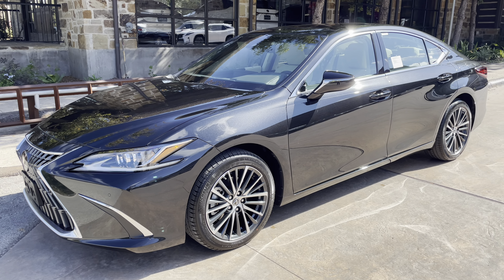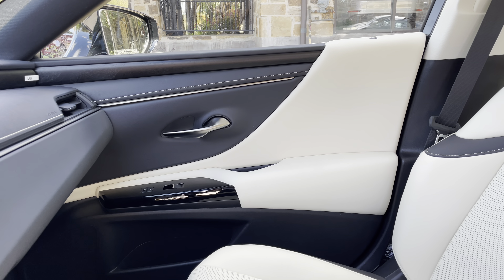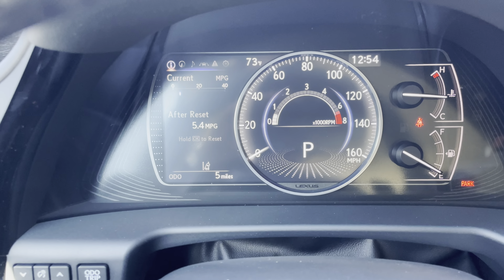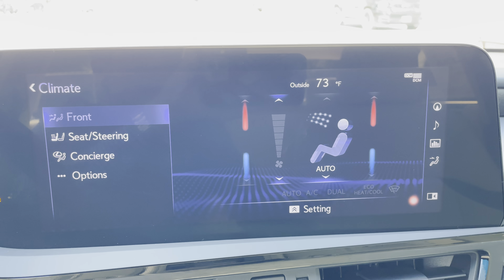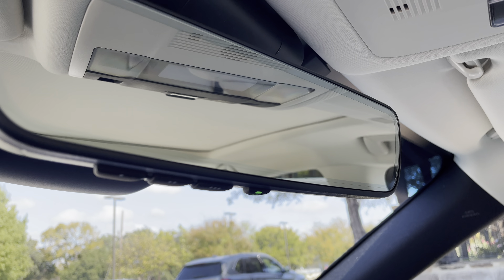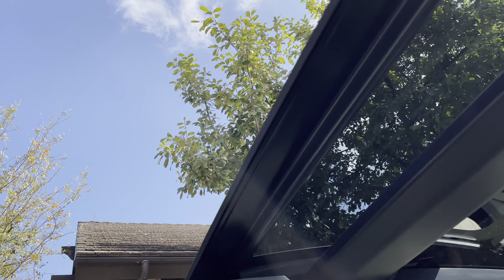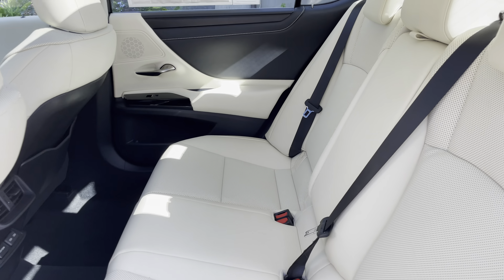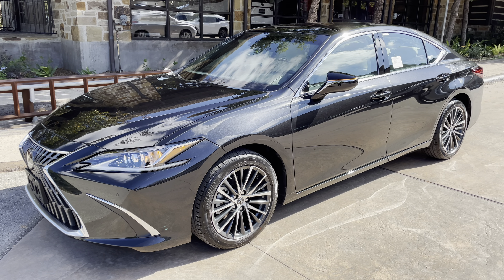2022 Lexus ES350 Walkaround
Check out the 2022 Lexus ES350 and all the features this car comes equipped with.